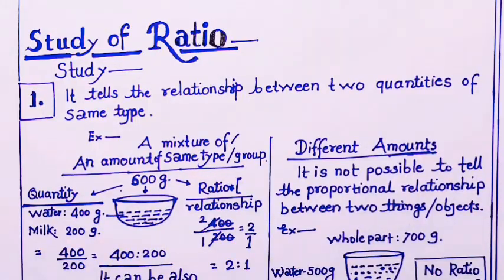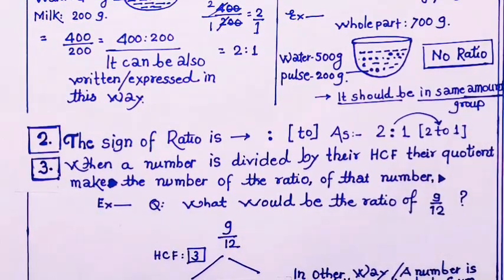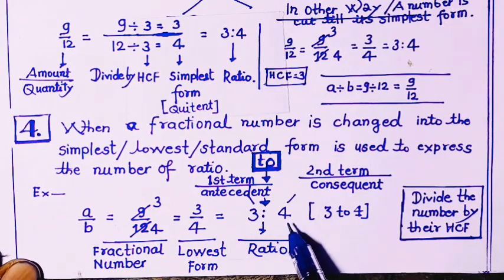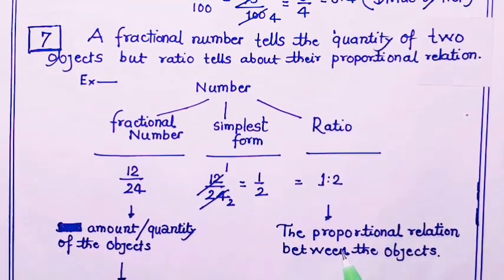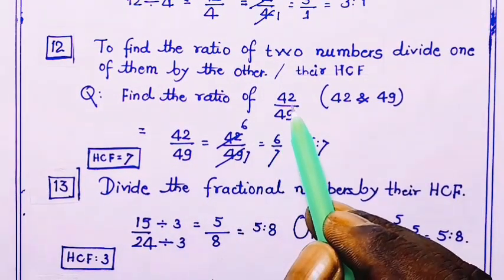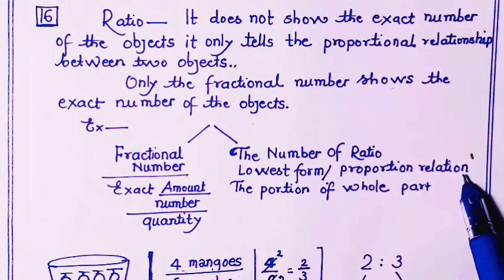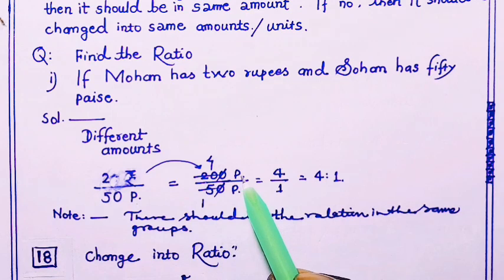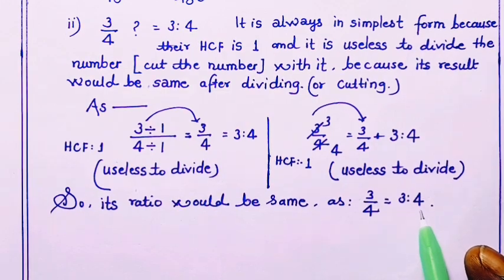Special Study of Ratio || Medium - English || By - Manikant Mani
Special Study of Ratio || By - Manikant Mani